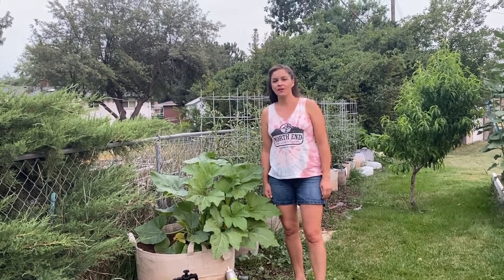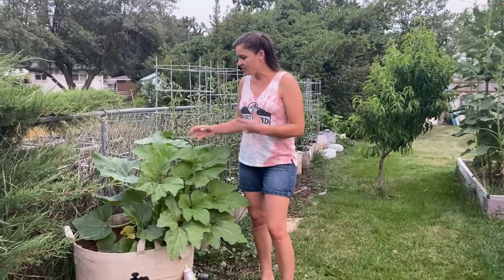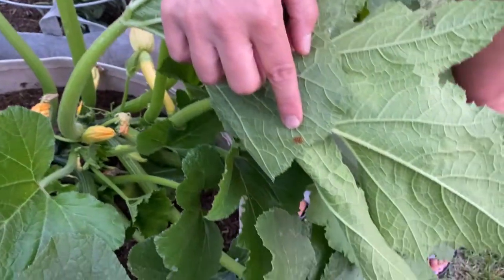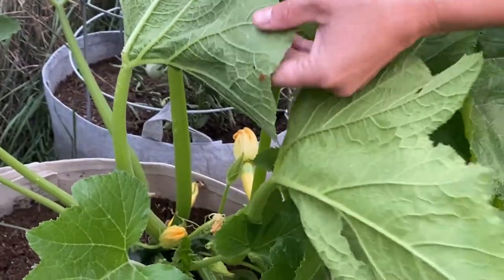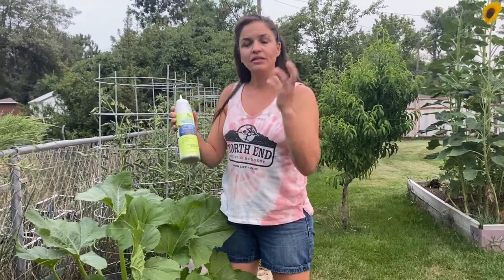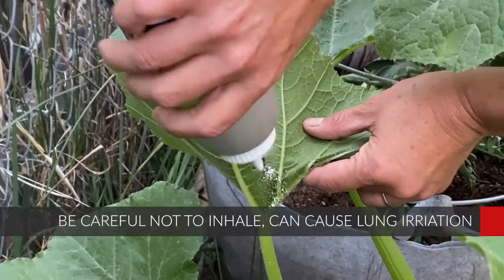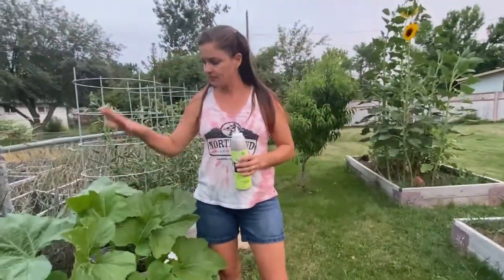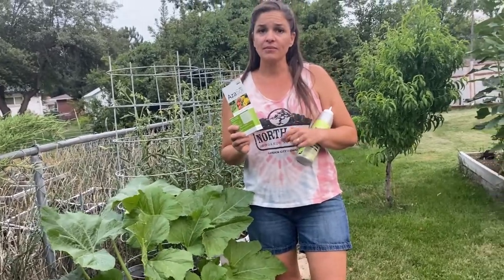Controlling Squash Bugs Organically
Squash bugs. Those scary, prehistoric-looking insects that are the bane of gardens, large and small. True to their name, they prefer squash plants, such as yellow squash, acorn squash, crookneck squash, patty pan (scallop) squash, and zucchini. But these garden pests will also attack other cucurbits like pumpkins, cucumbers, gourds, and melons.

Because squash bugs are often found in large numbers, they can do considerable damage.  Unfortunately, adults and nymphs alike pierce leaves, stems, vines, and fruit with their proboscis to suck the sap out of the plant. Leaves, for example, will be marked with yellow specks where they have been pierced. These sites will turn brown and then, depending on the severity, turn black before dying. Vines that have been attacked will wilt.

If that isn’t bad enough, squash bug saliva carries a bacteria called Serratia marcescens, which causes Anasa or cucurbit yellow vine disease. The bacteria can cause the plant to wilt and die, depending on the severity of the infection. In other words, if the plant doesn’t die from its sap being sucked out, it might die from the bacteria.

Join Lindsay as she gives you some easy organic solutions for controlling squash bugs in your garden!